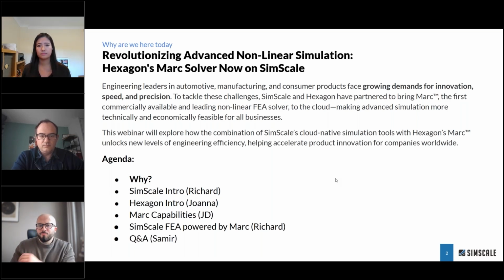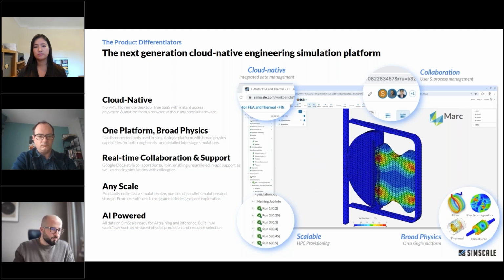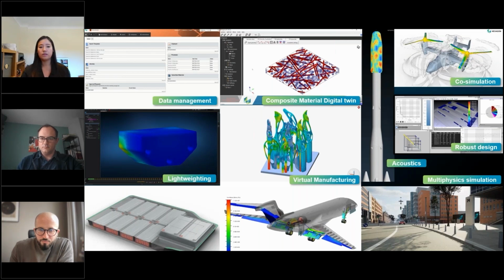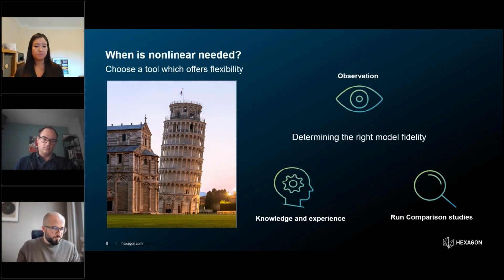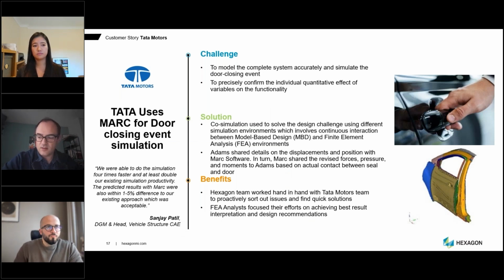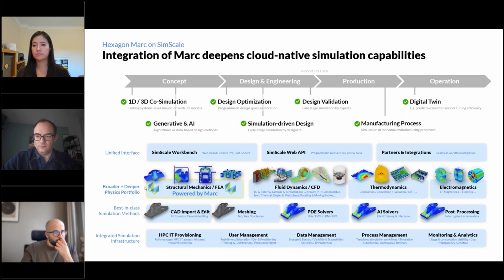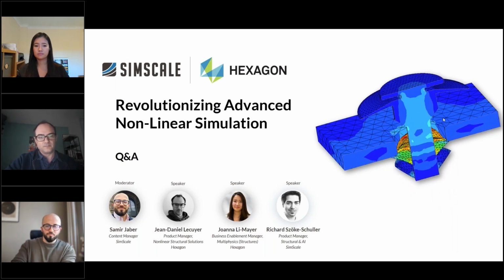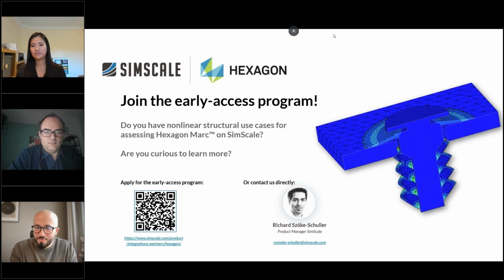Revolutionizing Advanced Non-Linear Simulation: Hexagon's Marc Solver Now on the Cloud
Engineering leaders in automotive, manufacturing, and consumer products face growing demands for innovation, speed, and precision. To tackle these challenges, SimScale and Hexagon have partnered to bring Marc, the first commercially available and leading non-linear FEA solver, to the cloud—making advanced simulation more technically and economically feasible for all businesses.

This webinar explores how the combination of SimScale’s cloud-native simulation tools with Hexagon’s Marc™ unlocks new levels of engineering efficiency, helping accelerate product innovation for companies worldwide.

Watch to learn:
- How to harness advanced non-linear structural analysis including complex simulations, large deformations, nonlinear material behaviors, and challenging contact changes, with local or even global buckling effects.
-Why enhanced accessibility can help expand design space exploration including how the elimination of hardware constraints enables engineering teams everywhere to collaborate more effectively.
- Example applications from manufacturing and assembly to fatigue life simulation across multiple industries including automotive, consumer products, and electronics.